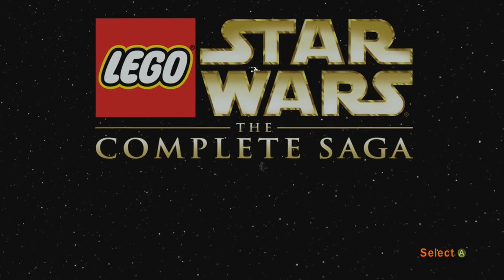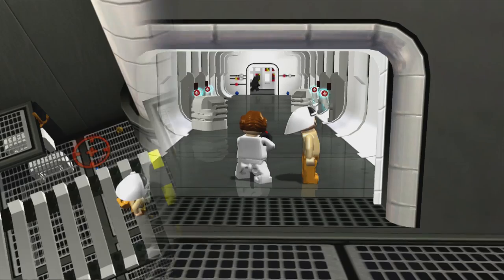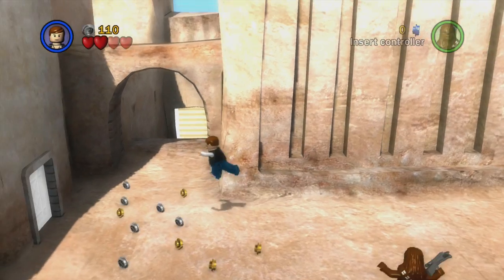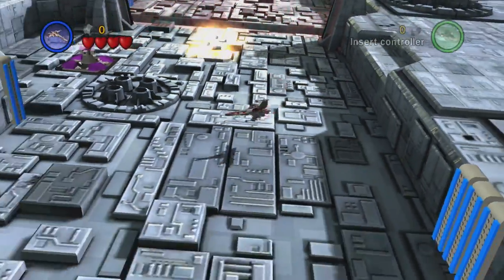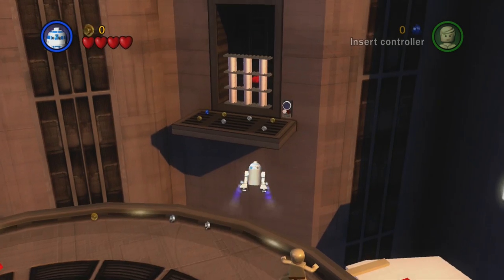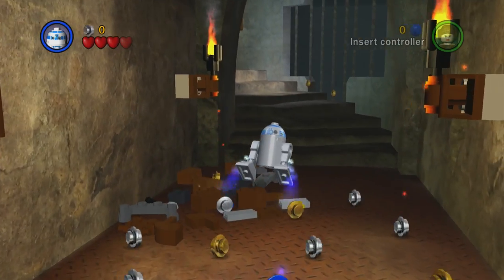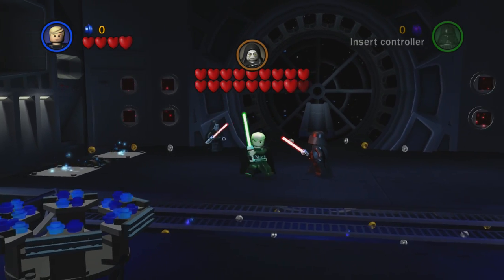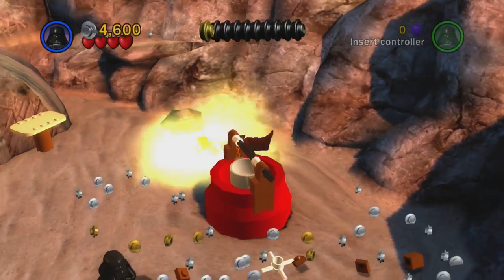Is It Possible to Beat Lego Star Wars: TCS Without Touching a Single Stud? (Original Trilogy)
*Update* - - - The new total stud count is 5 less than the number in this video. I was able to get past 2 studs in Episode 1 Chapter 2, the first two studs I said were unavoidable back in part 1. And I was able to avoid 1 stud from Episode 3 Chapter 6 and 3 from Episode 4 Chapter 5. Those last 4 were all studs you spawn on when you enter into the level or a section of the level, and they can be avoided by swapping to a different character immediately upon loading the level. But this doesn't work for the other times you spawn on a stud, only these 3 instances (at least in story mode). However, I also incorrectly stated 2 studs must be touched in Episode 6 Chapter 3, when 3 must be touched (all 3 on the launcher thing).

This one was a bit of a doozy to make. The original trilogy levels are definitely harder to get through without touching studs...
Studs can be found all over the place in almost any Lego game, including Lego Star Wars: The Complete Saga. That is usually a good thing, but it becomes a major problem if you want to beat the game without touching a single one. Why would you want to do this? I don't know - just for the challenge of it? It doesn't matter. All that does is completing every level without touching a single stud. That is our sole purpose in life from now until you finish watching this video.